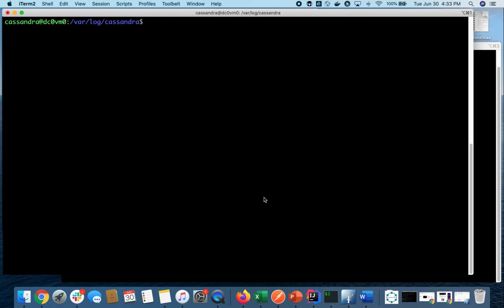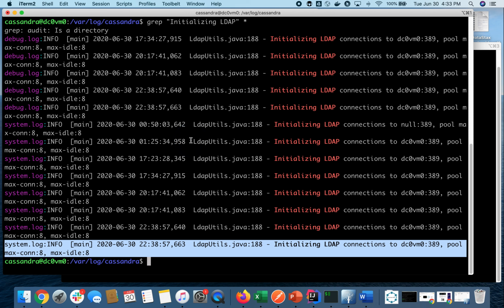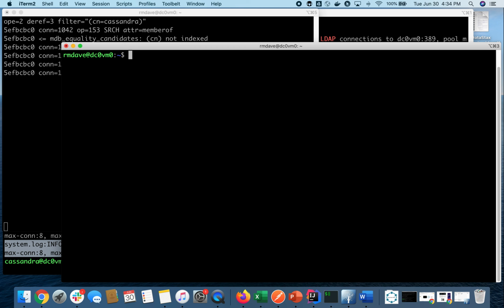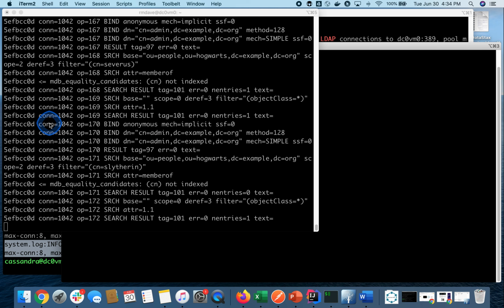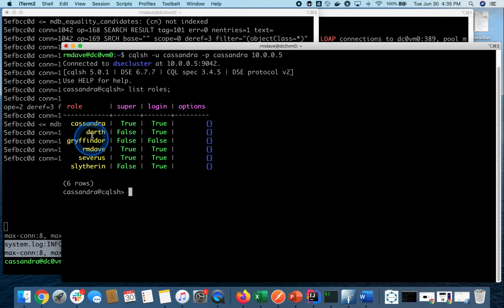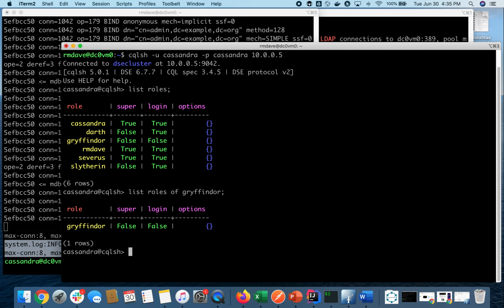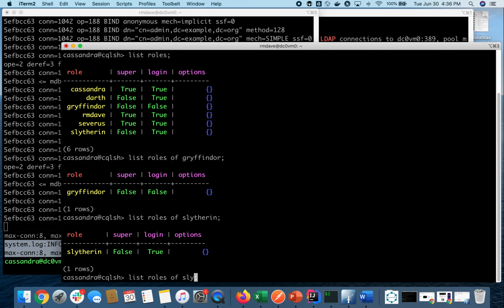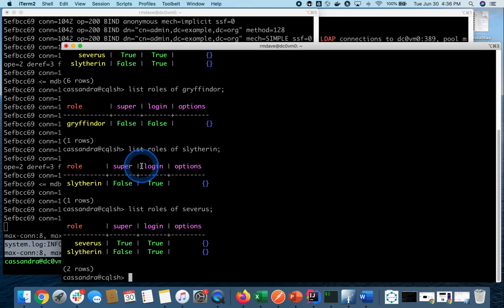04 CassandrRoles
Part 4 of 6 of a series that shows how to setup DataStax DSE with OpenLDAP and assign user permissions. has additional details.